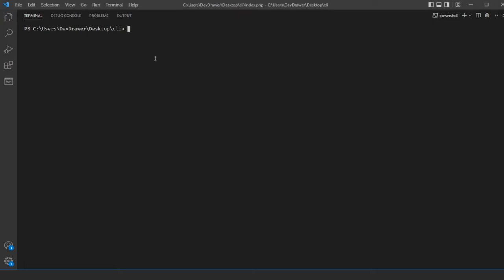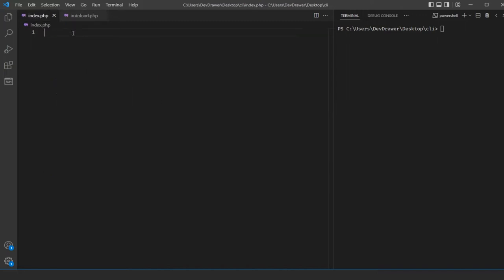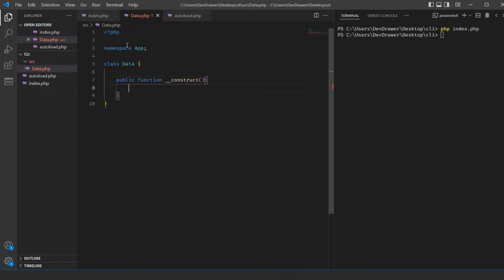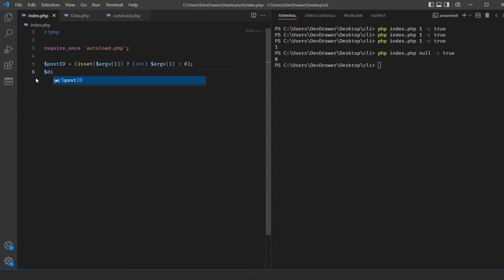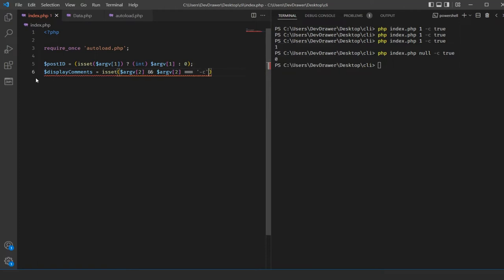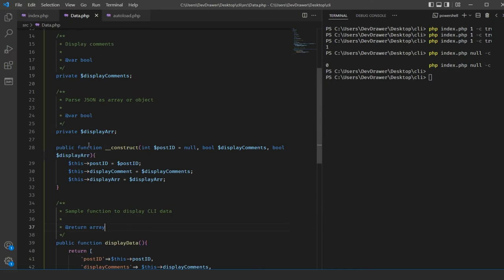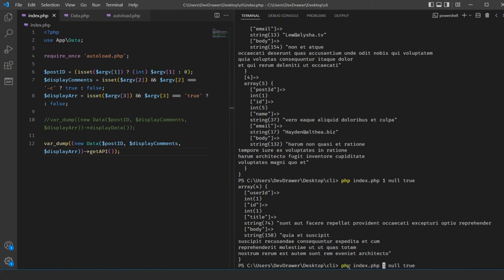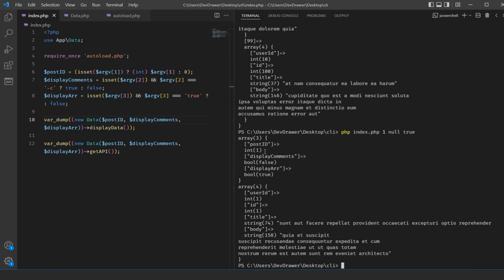PHP CLI Development Intro - #89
If you are not familiar with CLI, then this is the perfect introduction for you. In this tutorial, I will go over how to write command-line-driven PHP where you can hit an external API and parse results by simply typing a single command in your terminal. With CLI, you can give other non-developers a way to run your code with flags and variables that will be contained within 1 line in either CMD, Powershell, Terminal, or other command-line interfaces.

This tutorial is not in-depth by any means but should help you get started with exploring CLI and PHP development.

Code we will run in CLI:
php index.php {postID or NULL} {-c or NULL} {true or null|false}

00:00 Intro
00:45 What is CLI?
01:48 Setting Up Our Autoloader
06:45 Creating Our Data Class
13:53 Setting Up Arguments in CLI
16:35 Dumping Our Arguments
20:26 Hitting Our API
26:24 Dumping the API Data